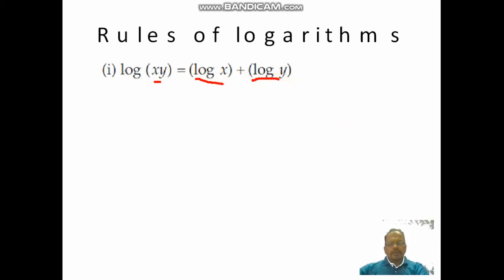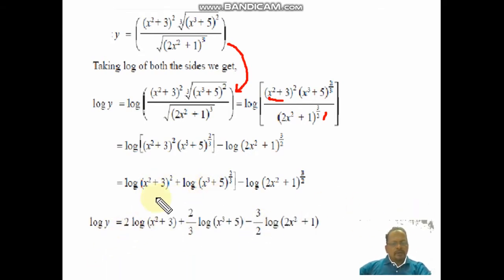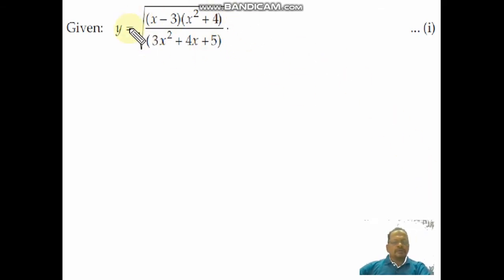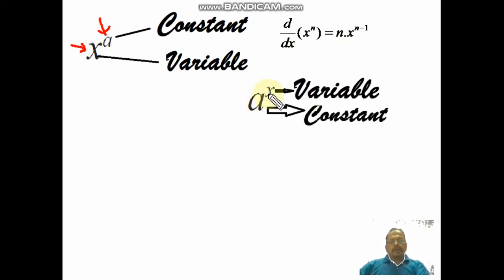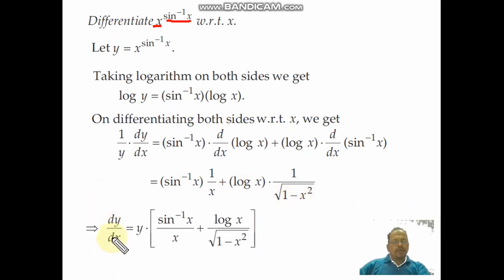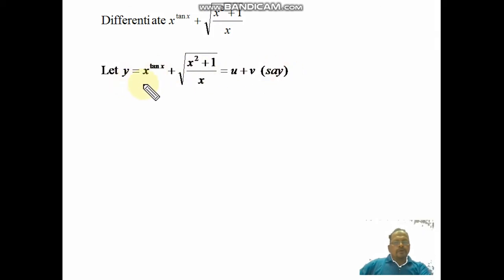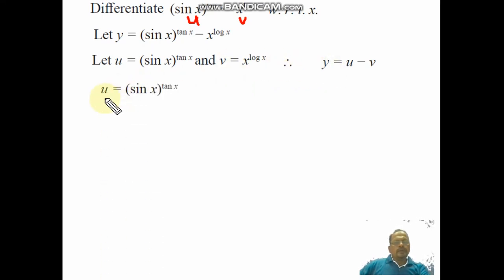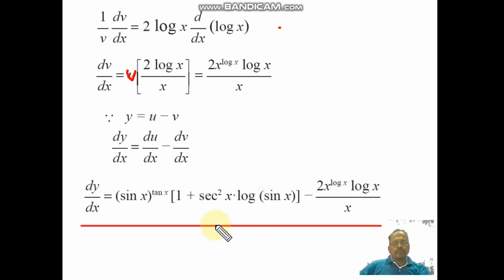Logarithmic differentiation 13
Logarithmic differentiation process and practice